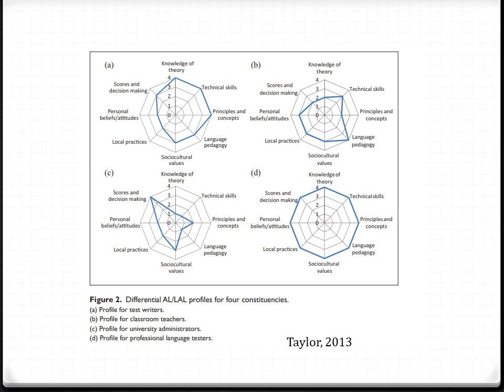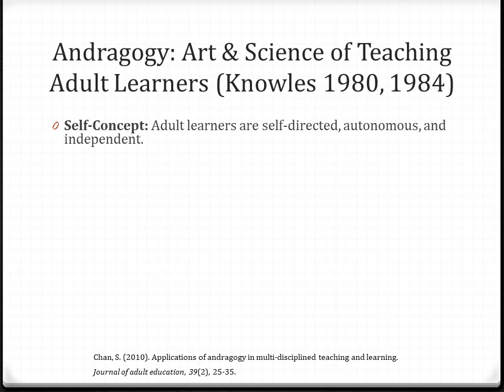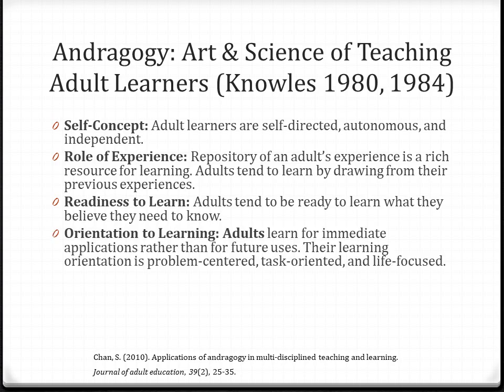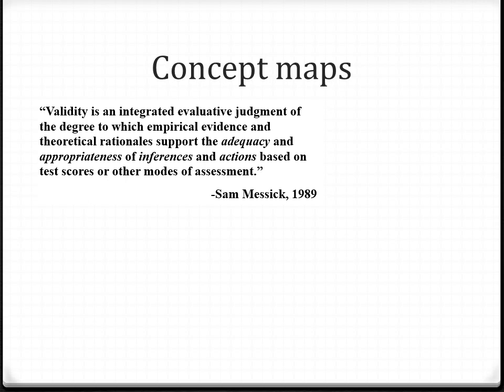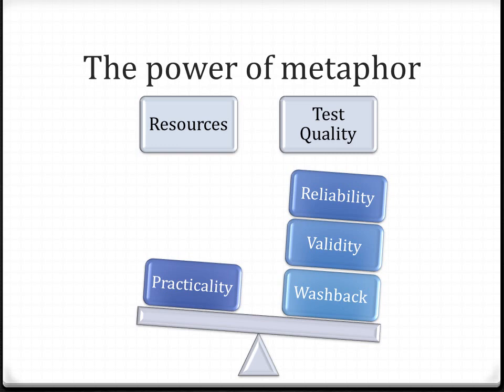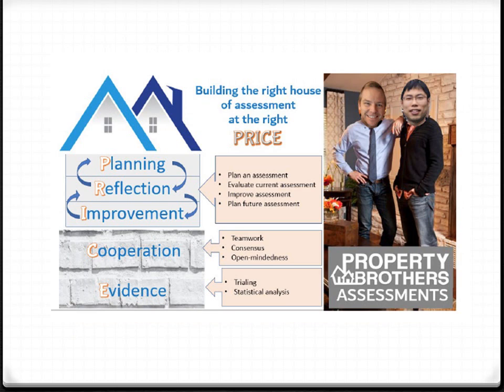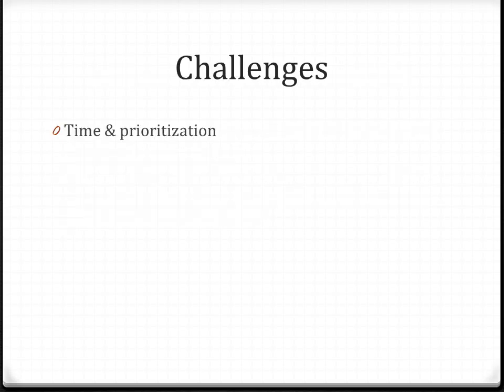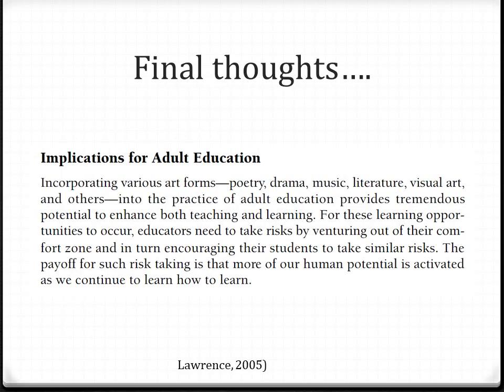2021 CRELLA Spring Research Seminar: Using the arts to promote assessment literacy by Sara Cushing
Presented at CRELLA Spring Research Seminar: Using the arts to promote assessment literacy by Sara Cushing on 24 March 2021